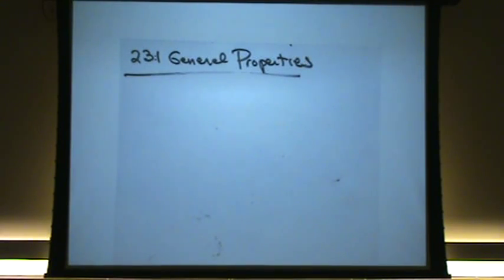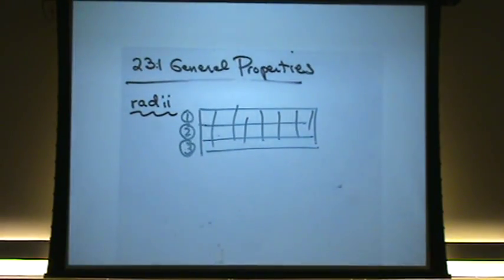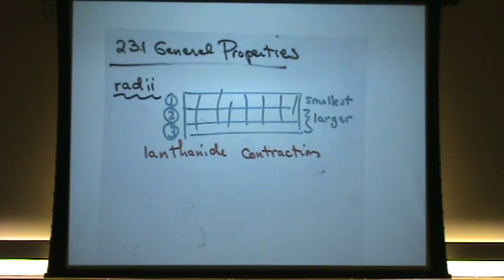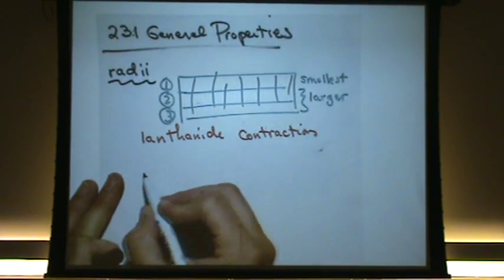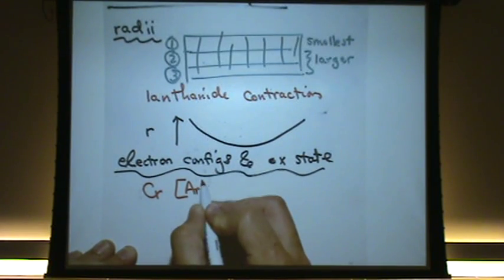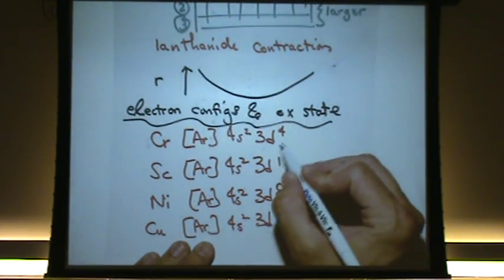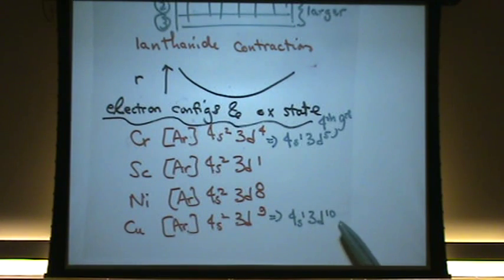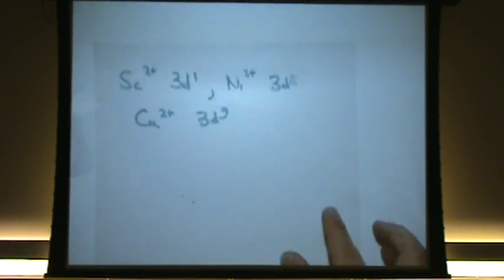General Properties 1.mpg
General properties of the transition metal elements including radii, catalysis, oxidation state, electron configuration, ionic, covalent, etc.